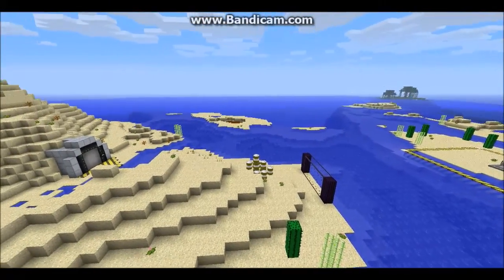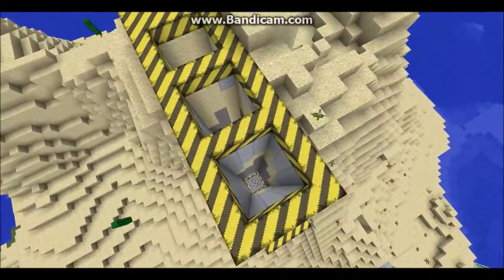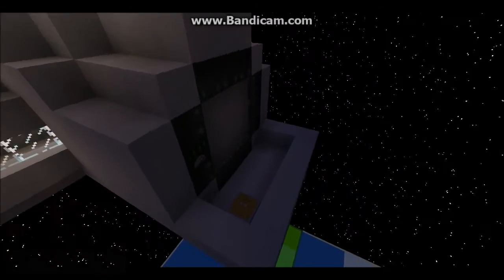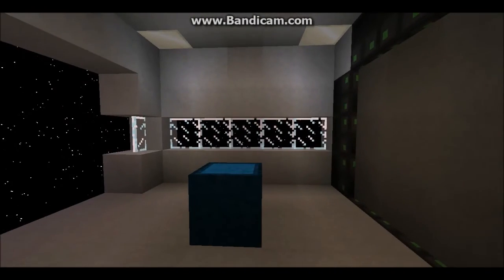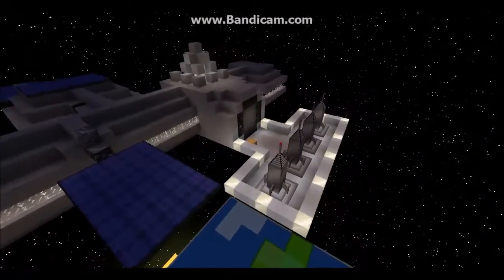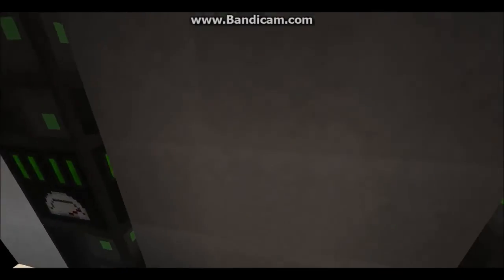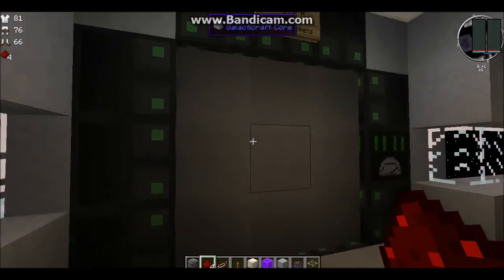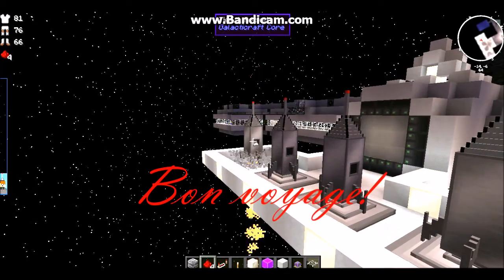Project NTSSS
This video was made for a STEM contest.